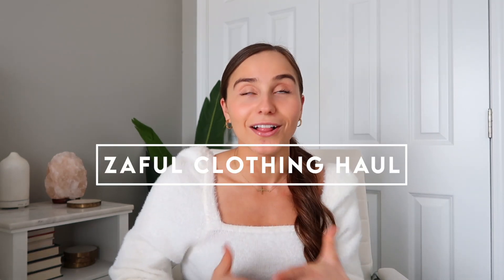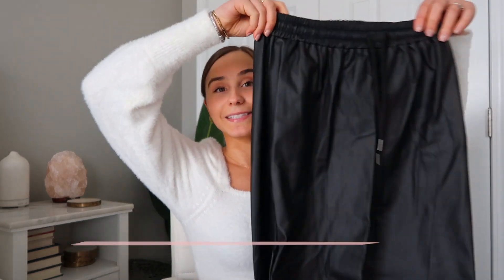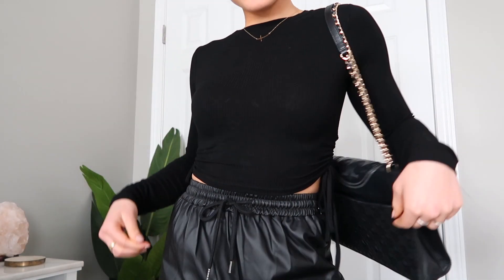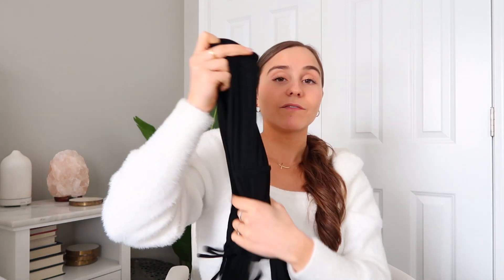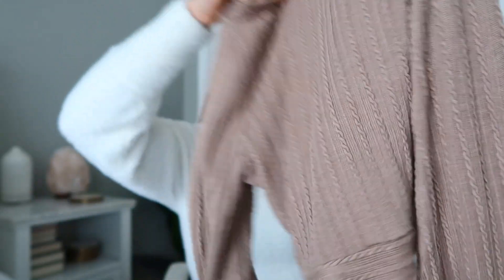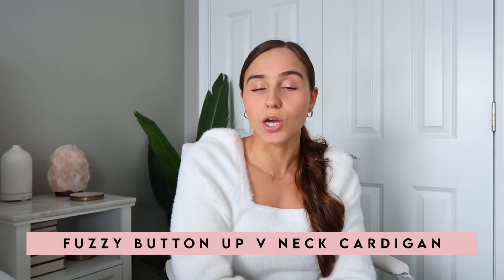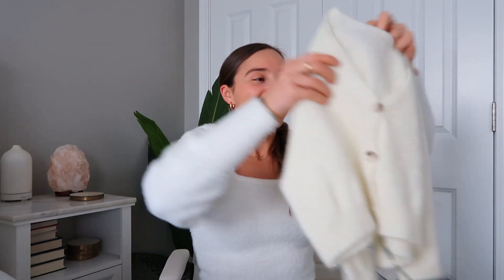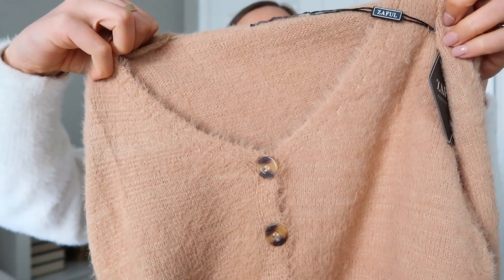Zaful Try-On Haul 2021! Trendy and Affordable!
Belted Wool Blend Coat (out of stock at the moment)

DON’T FORGET…
♡ LIKE this video for more content like this!